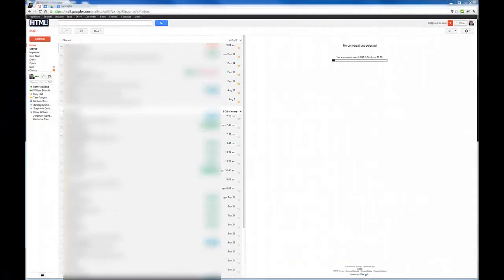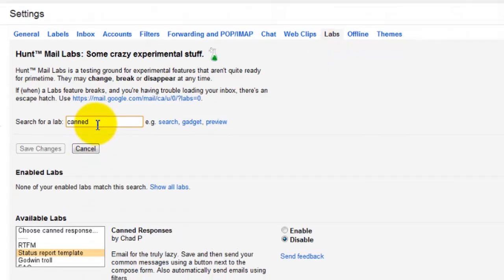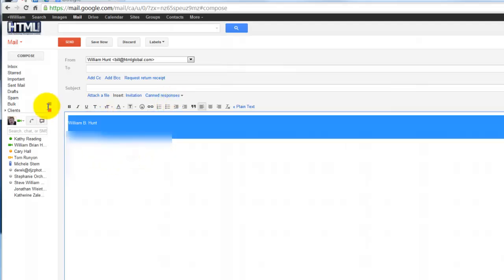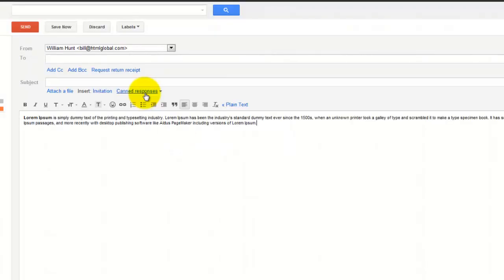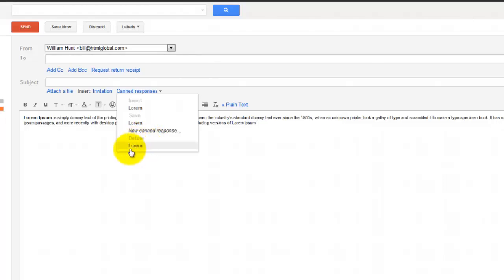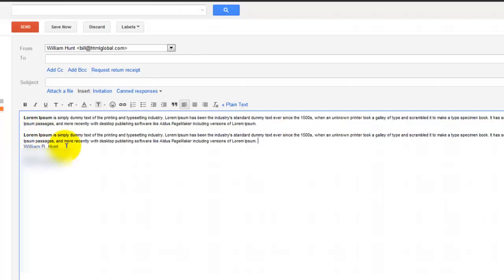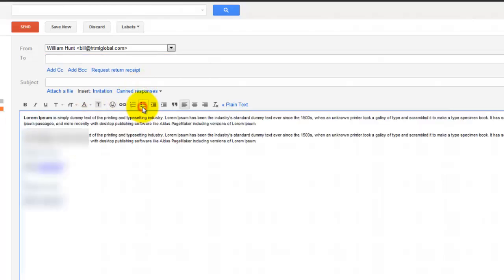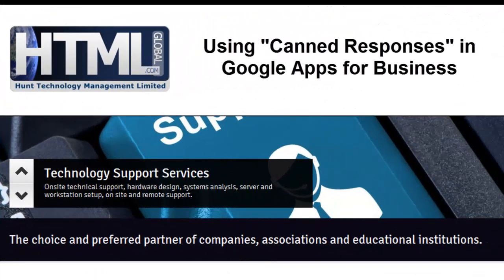Using Canned Responses in Google Apps for Business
Allowing you to create pre-made e-mails you can send to anyone with just a click. (Keep in mind this is a Lab feature and functionality may change at any time)

Our video promo is pretty great, you can check it out If you are looking for an easy way to get into the video marketing game we have got you covered! Just ask.